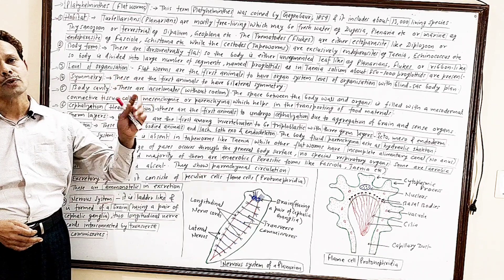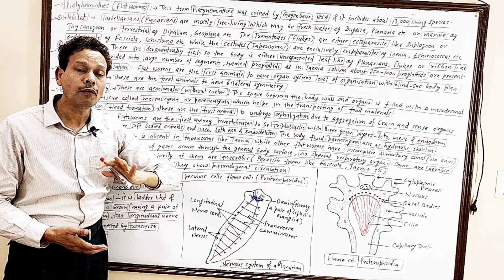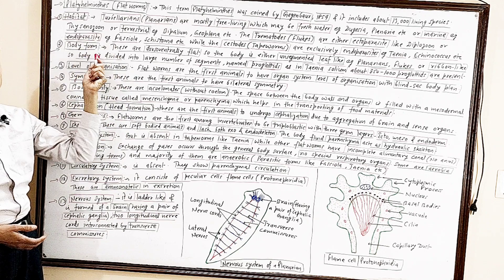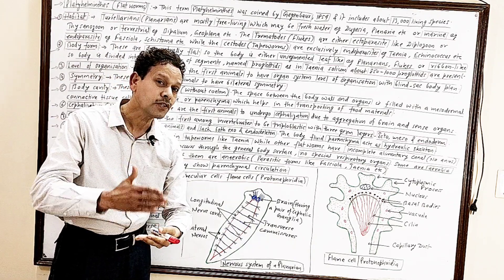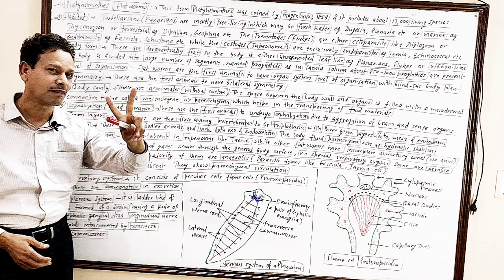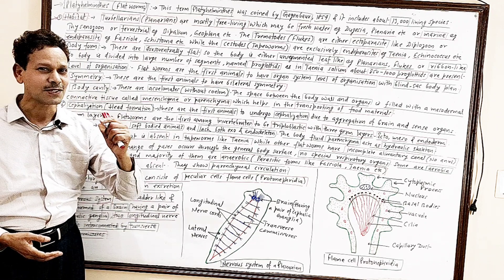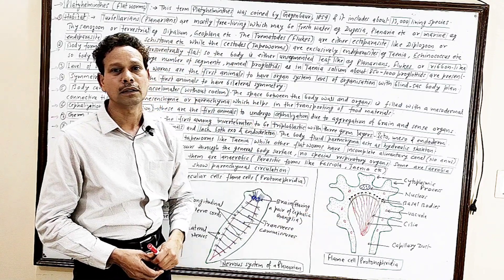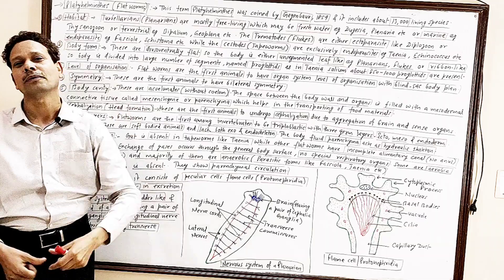Platyhelminthes | Introduction | Part 1 | For IAS,NEET,GATE,NET and BSc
Platyhelminthes
Introduction